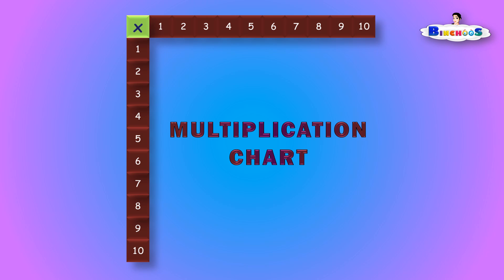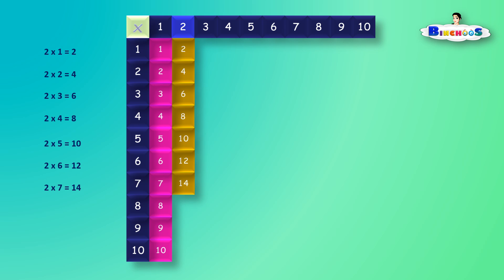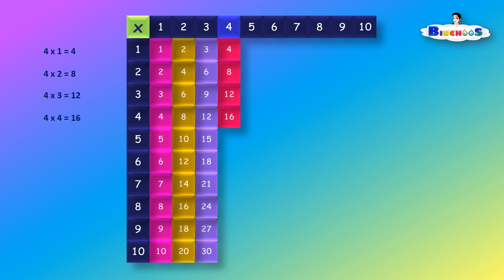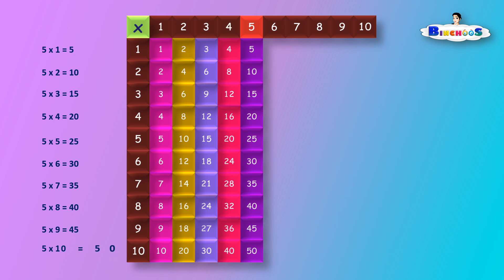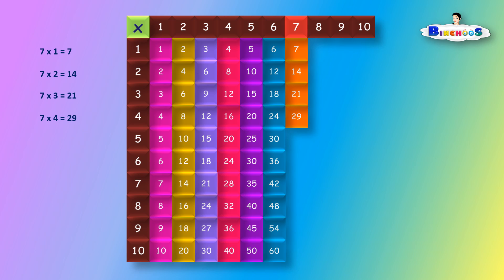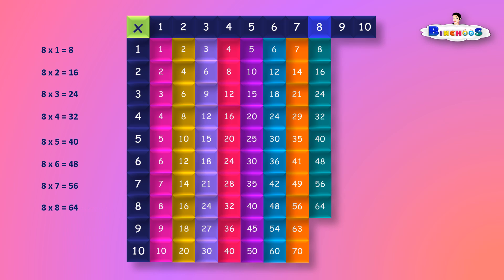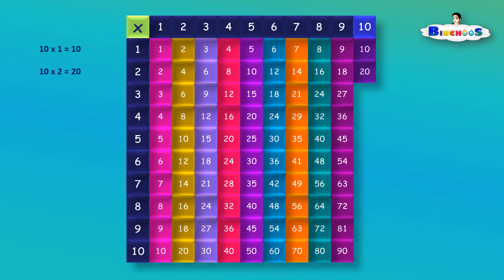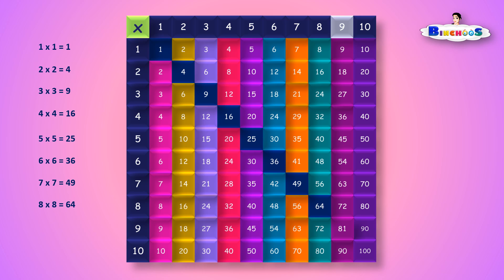Multiplication Chart | Multiplication of 1 to 10 Numbers | Multiplication table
This video contains Multiplication Chart of one to ten numbers.